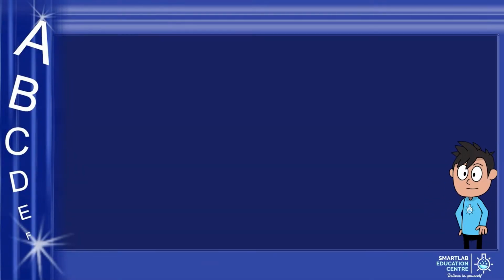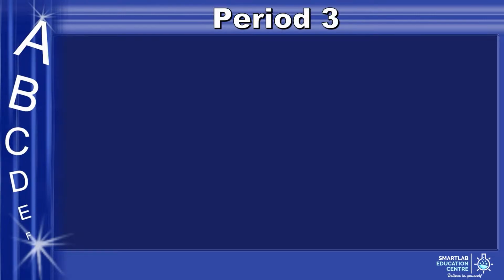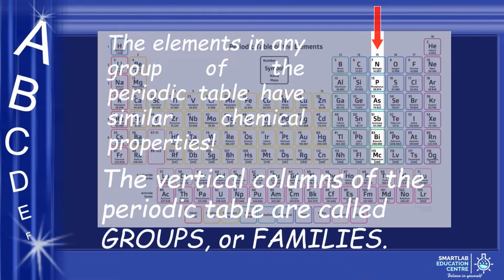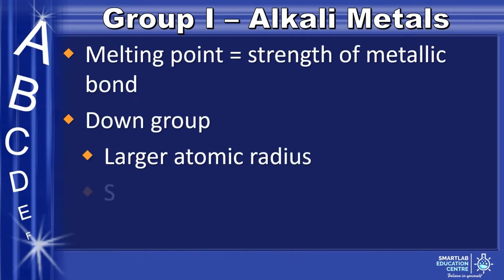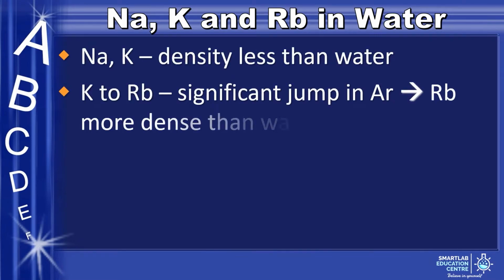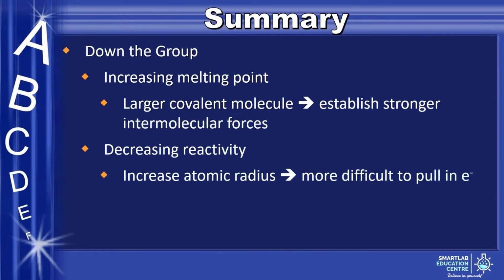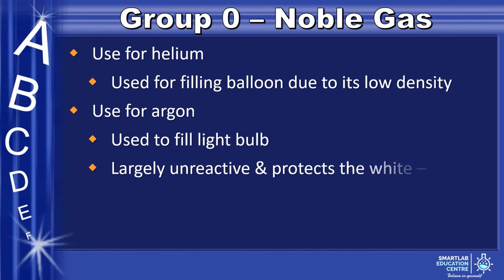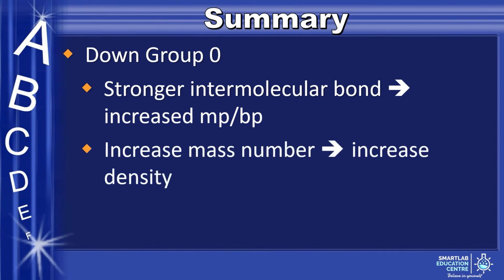Periodic Table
• 1st Class Honours in Engineering from Cambridge University, UK
  • 20 years of experience in the education sector and co-author of several science guide books